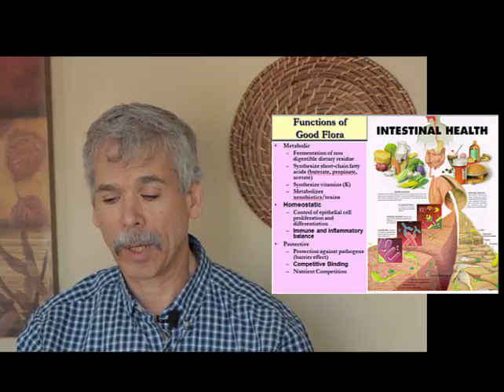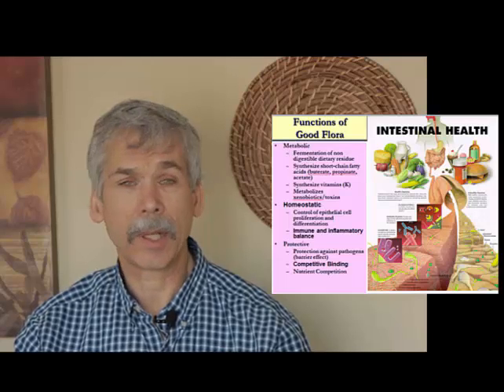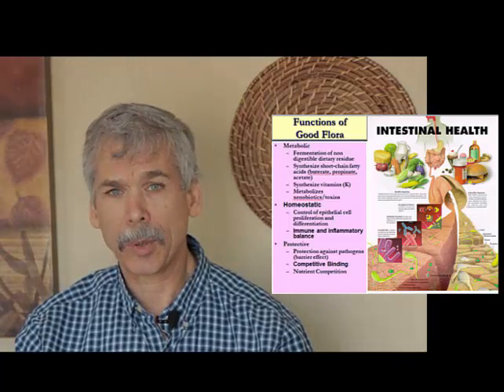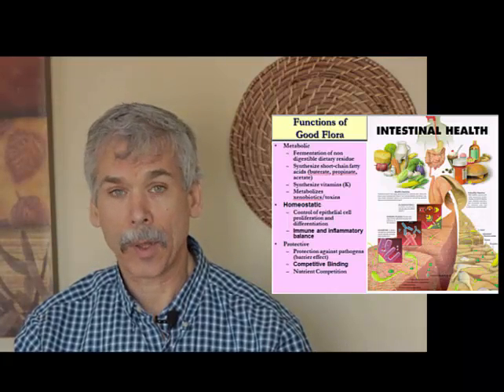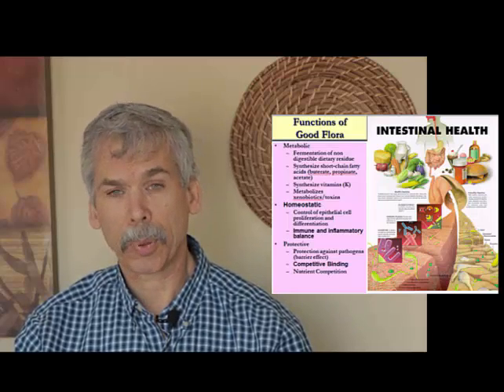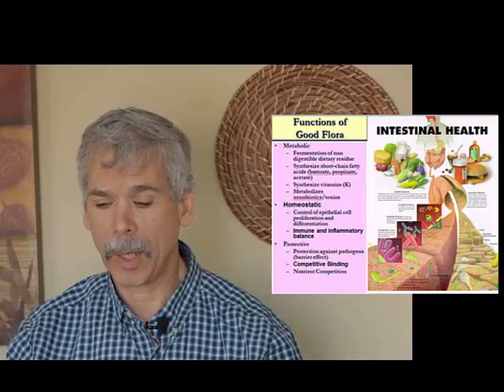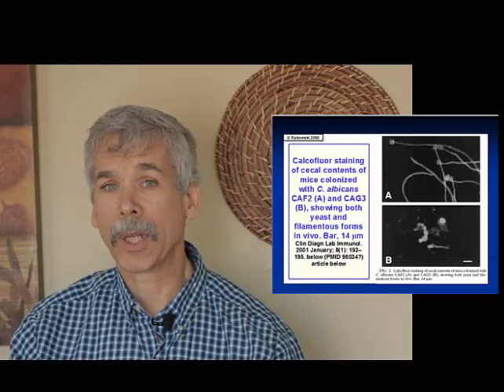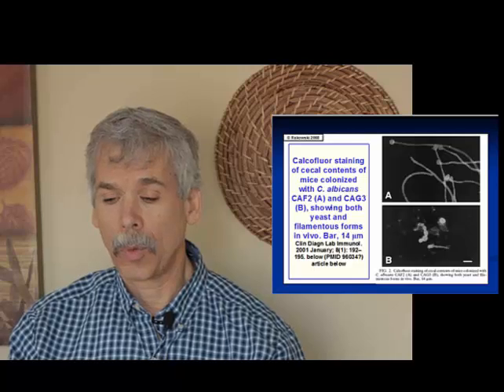How Candida Leaky Gut Affect the Microbiota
Here we explore how candida affects the microbiota, the flora or bacterial coating of the gut wall and mucus membranes.